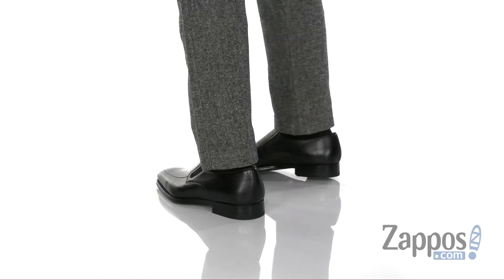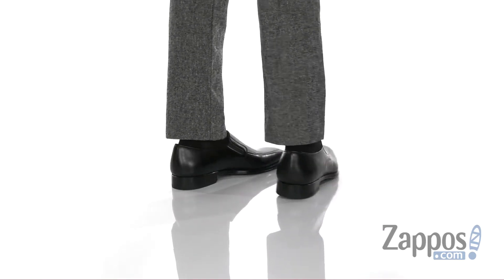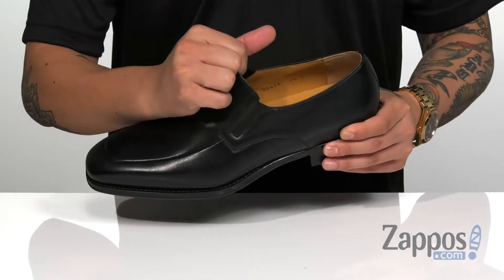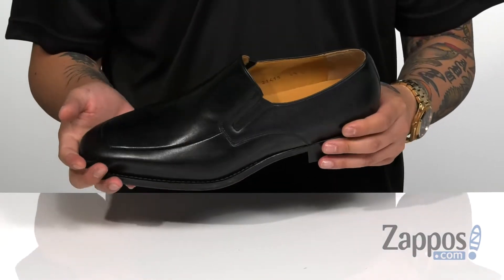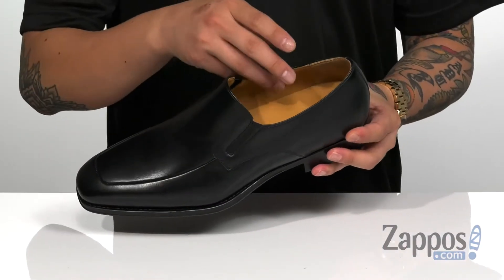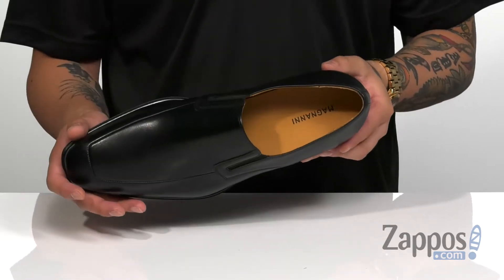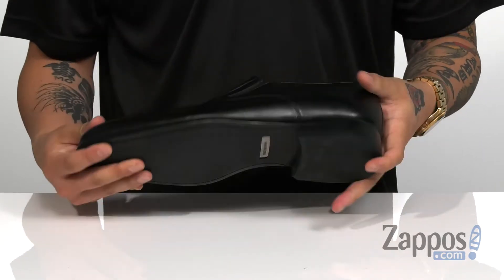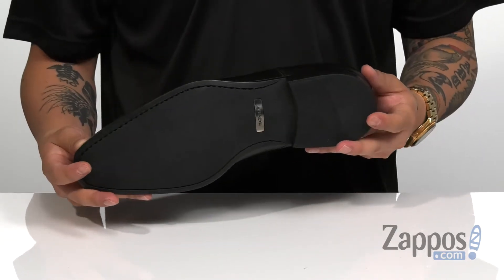Magnanni Fabricio SKU: 9197730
Add a little intrigue to your dapper style in the smooth and clean Fabricio loafers.
Leather upper.
Slip-on construction.
Soft square toe.
Leather lining.
Cushioned leather footbed.
Stacked heel.
Rubber sole.
Made in Portugal.

Product measurements were taken using size 11, width W. Please note that measurements may vary by size.